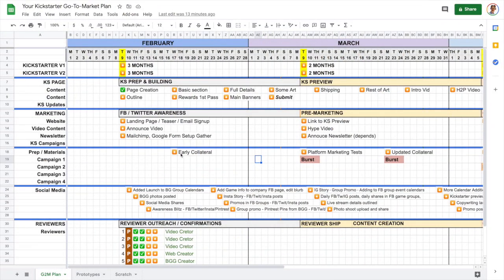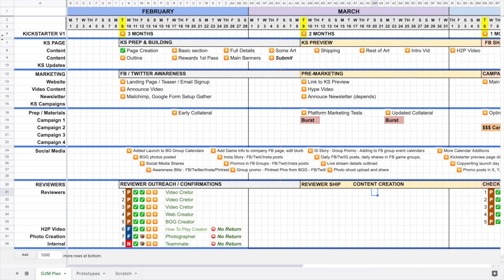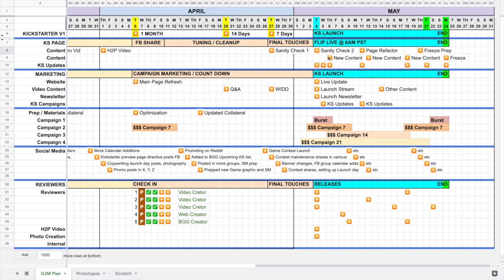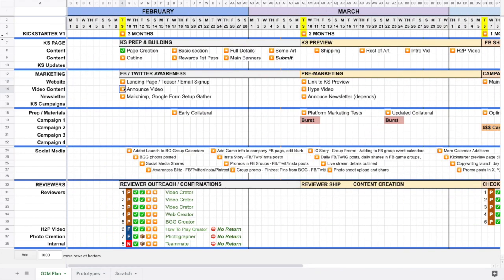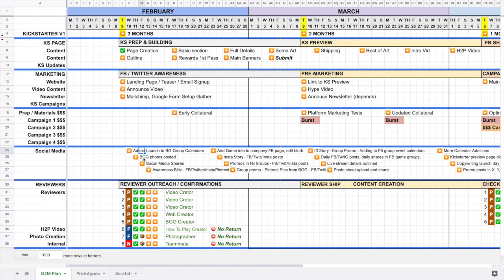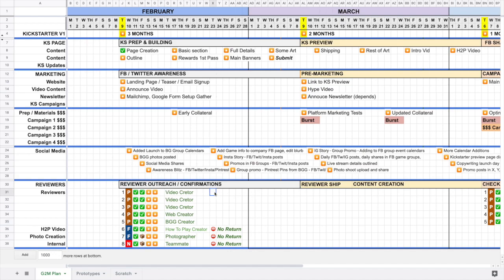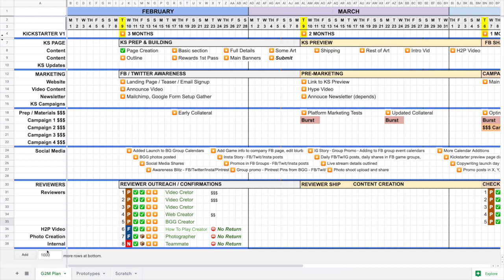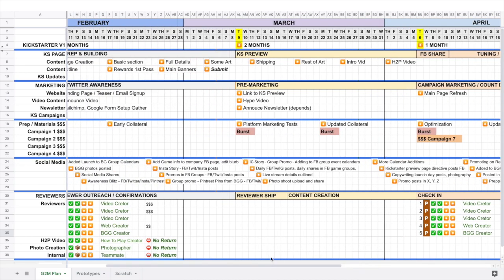Your Kickstarter Go-To-Market Plan - The Clock's Ticking!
Over the last 6 years, I've run 15 Kickstarters. Each campaign is unique, but having a general Go-to-Market plan makes a huge difference when preparing for a campaign. In this video, I talk about my basic template and provide you a copy to use on your own.